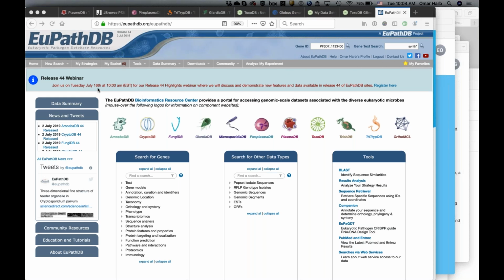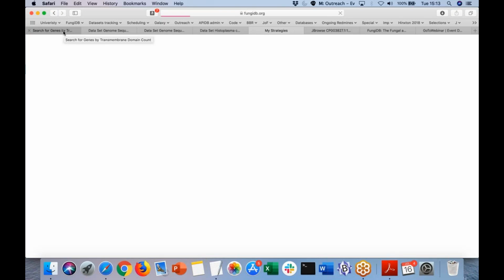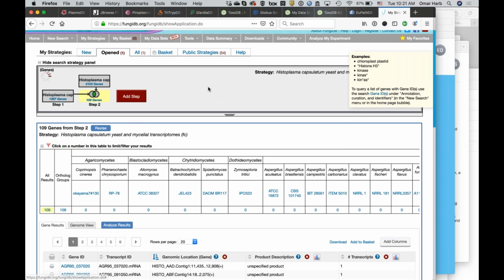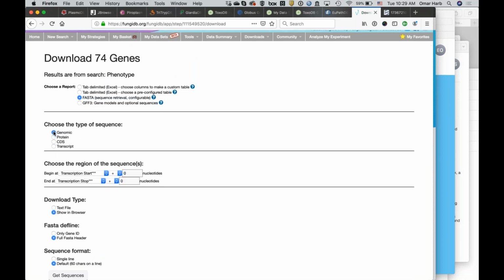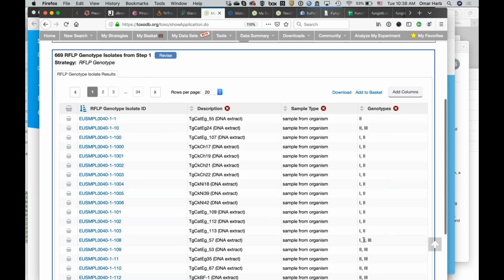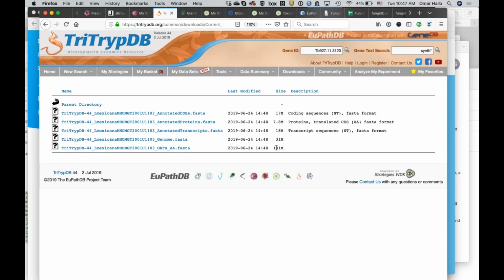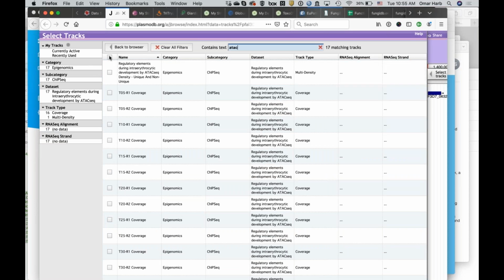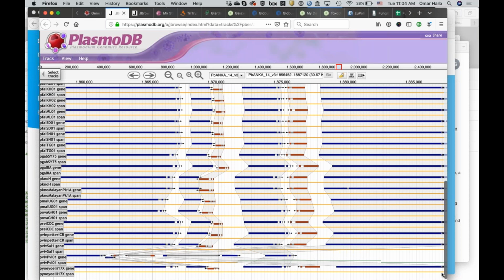EuPathDB Release 44 Highlights